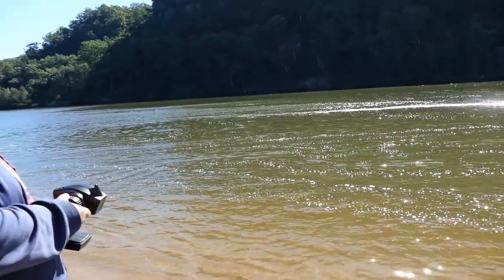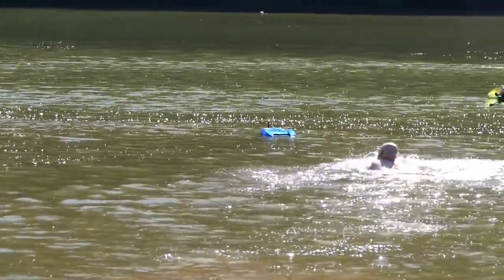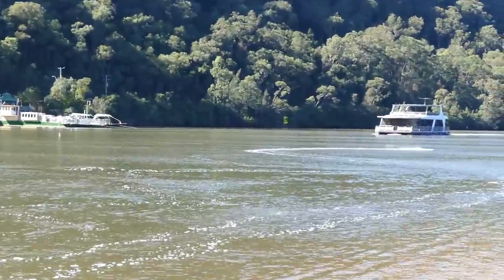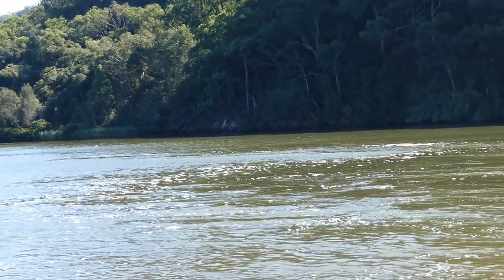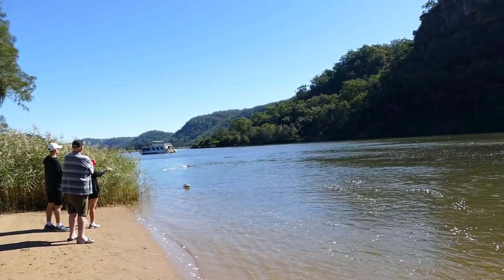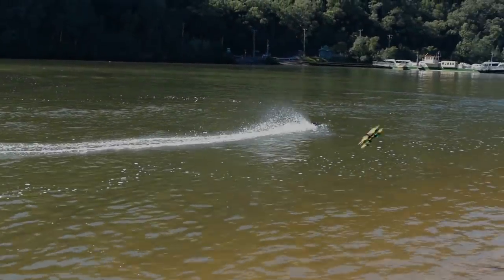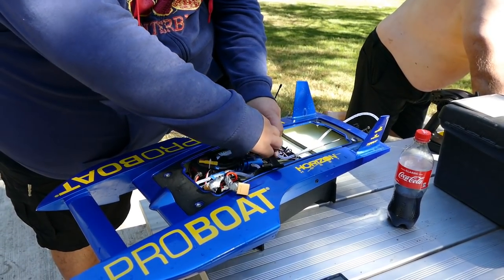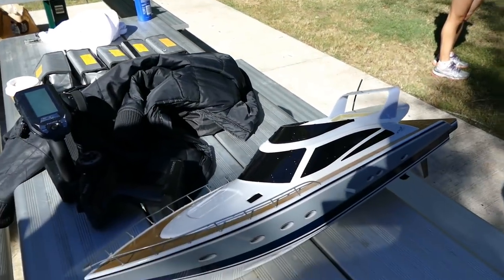ProBoat RC Day - UL19 Problems, ZELOS Crashes, IMPULSE Spins & Flips = AWESOME!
Just a fun day out with some RC boats!